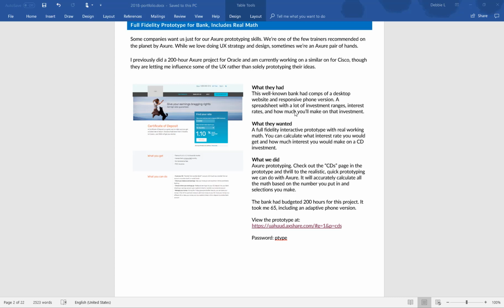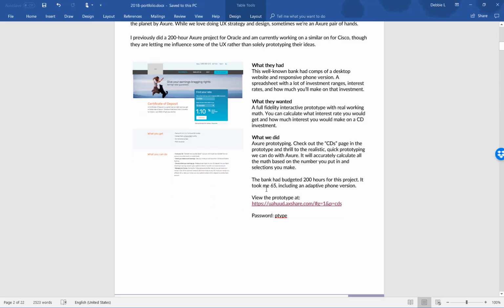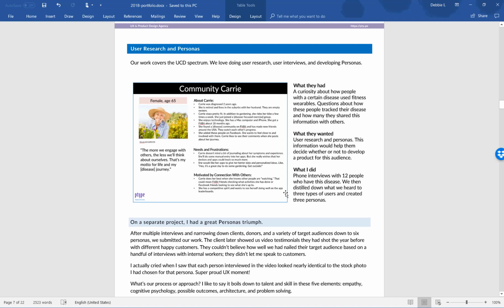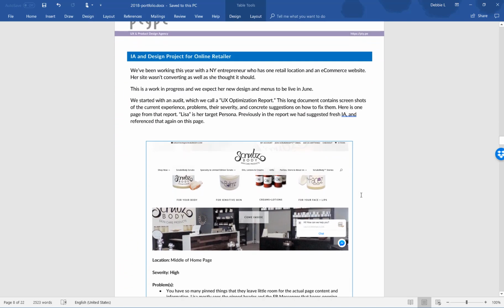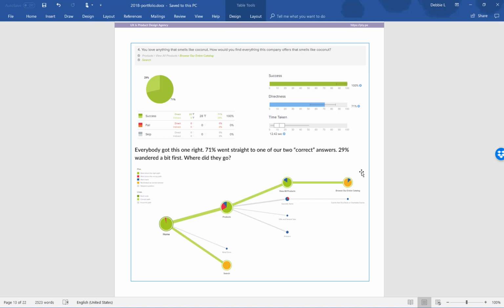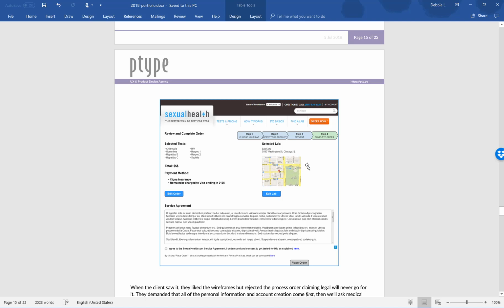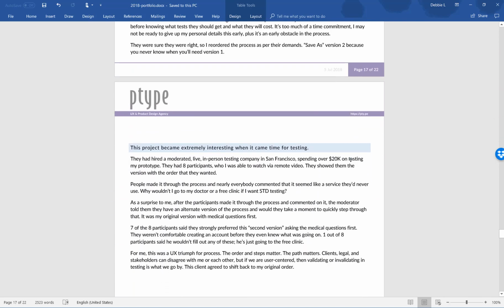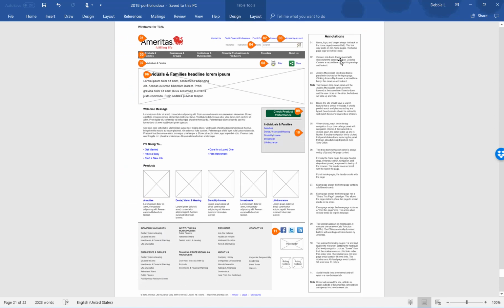2018 Ptype portfolio video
Learn about some of our past projects across the UCD spectrum.